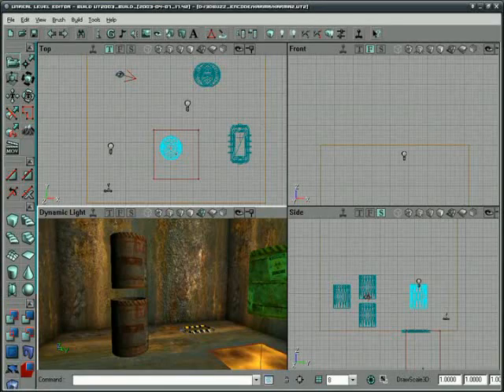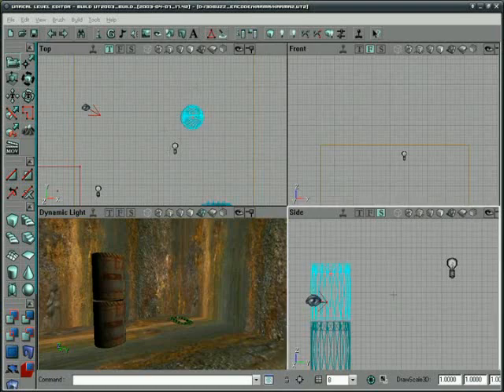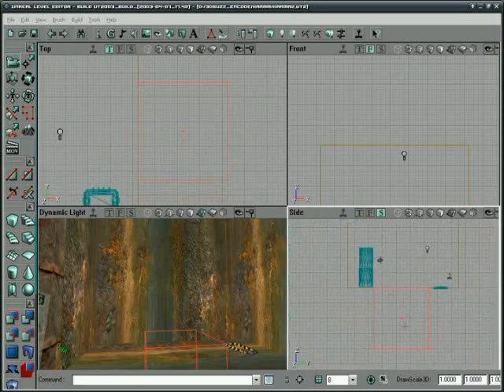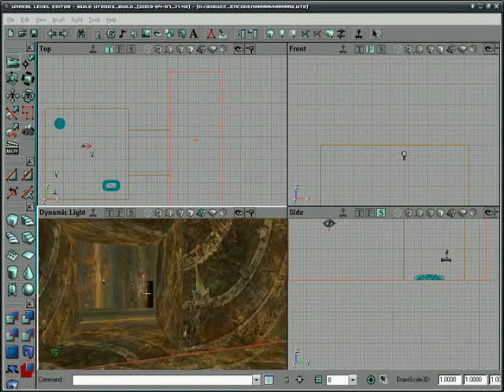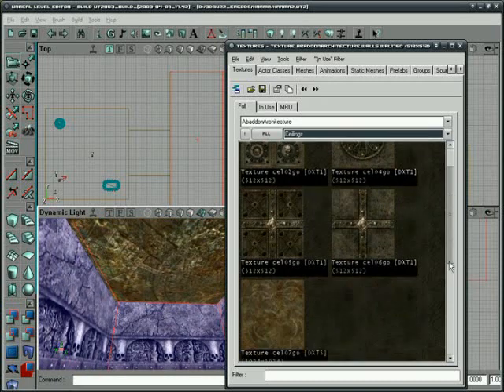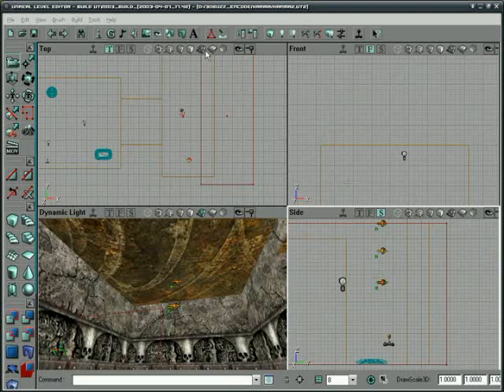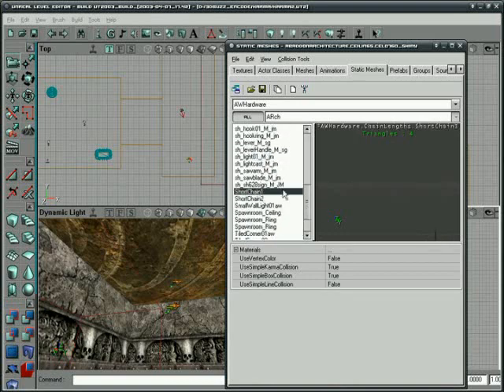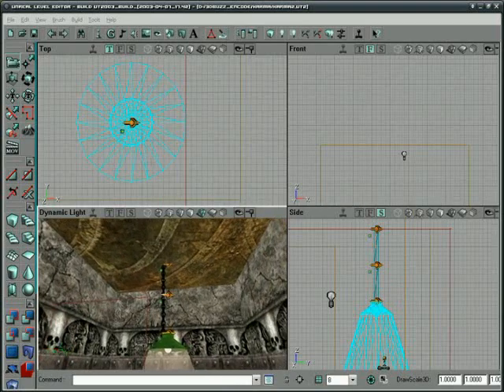UnrealEd 3.0 Karma Joints 1 of 2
Part 1 of Karma Joints